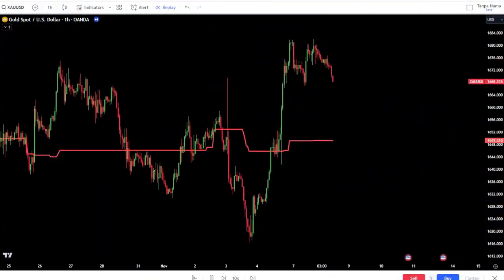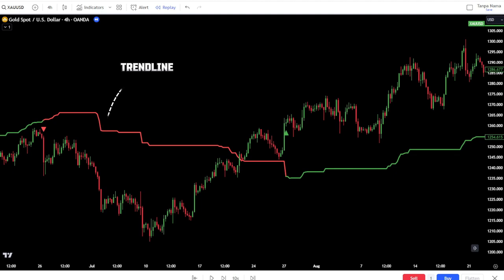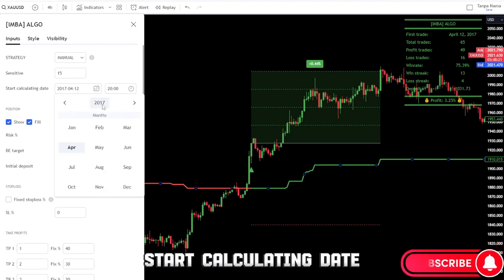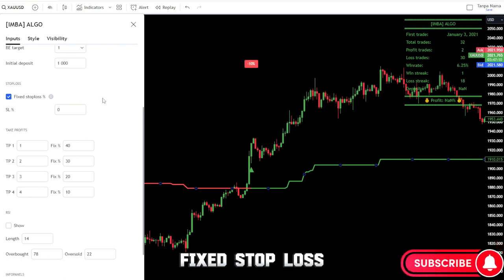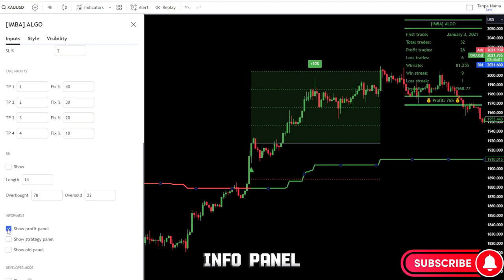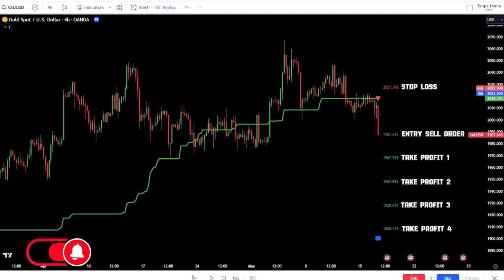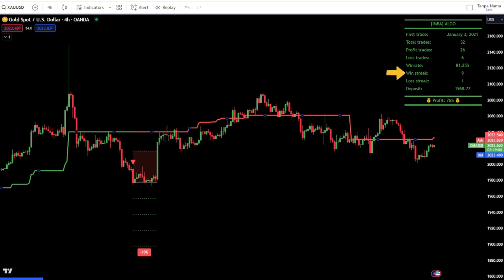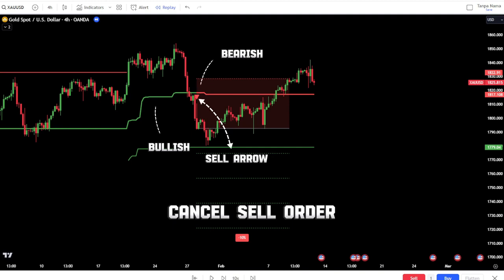I Found Free Indicators With 81% Win Rate For Day Trading Gold ｜ Swing Trading